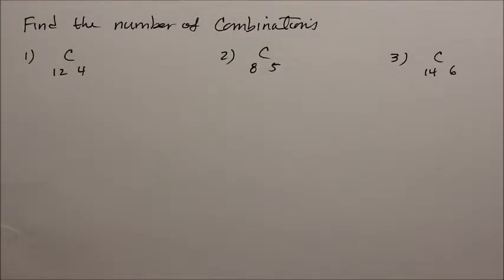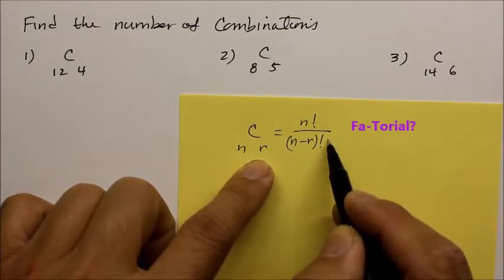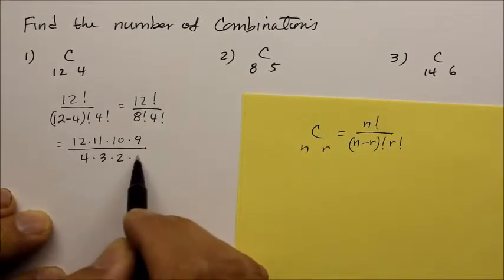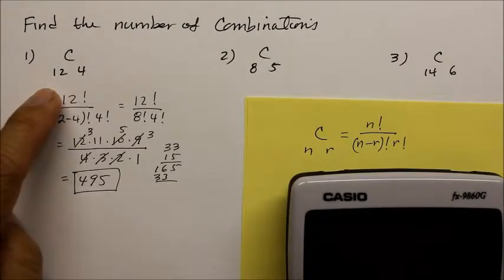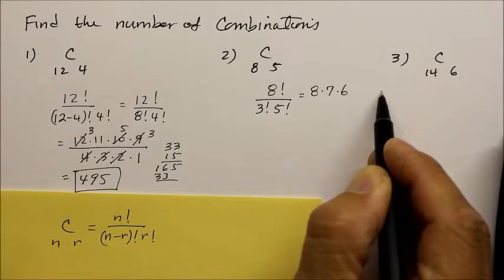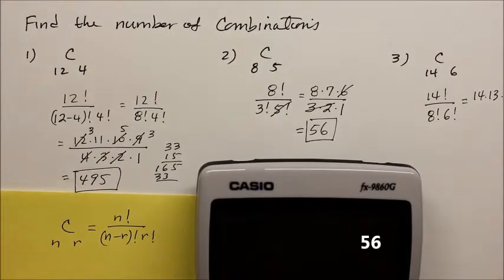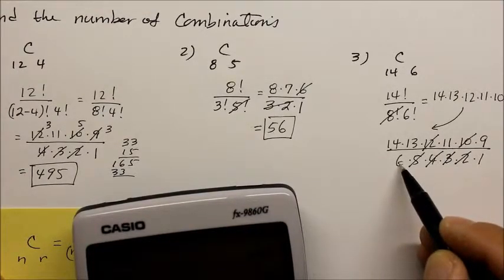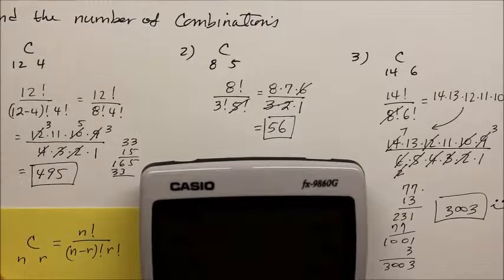802A2 Combinations: Part 1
This instructional video will demonstrate how to evaluate Combination of n objects taken r at a time where order of the objects does not matter.